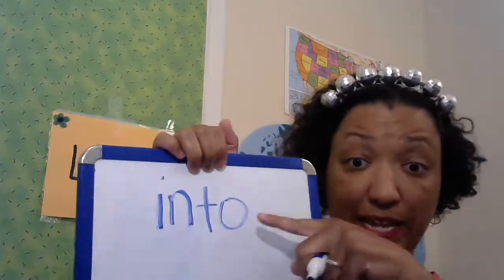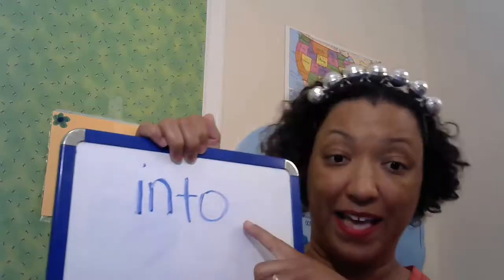VIPKID teaching tips- prepositions